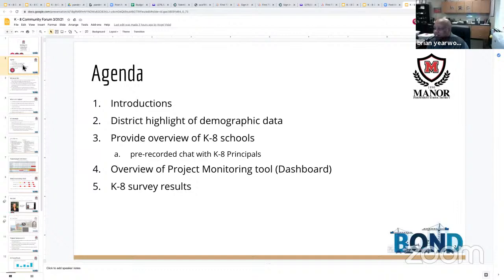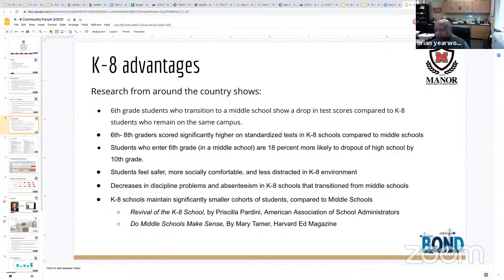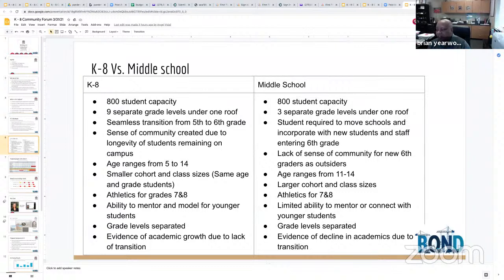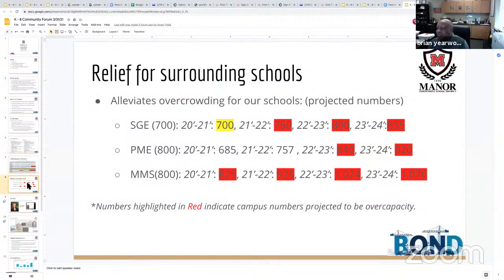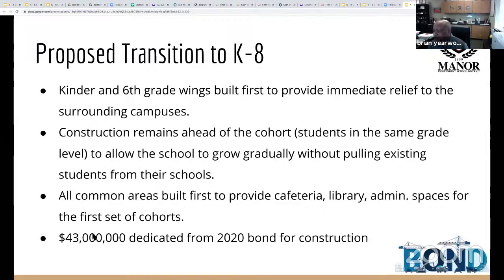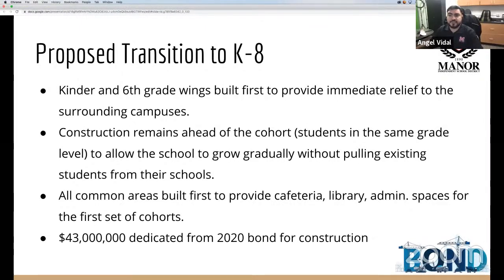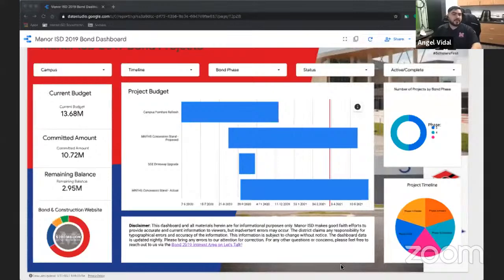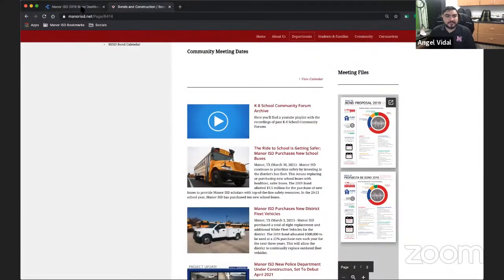K-8 Community Forum - March 31, 2021 - PME, MHS, MMS, MEELC, SGE, MSHS, MECHS